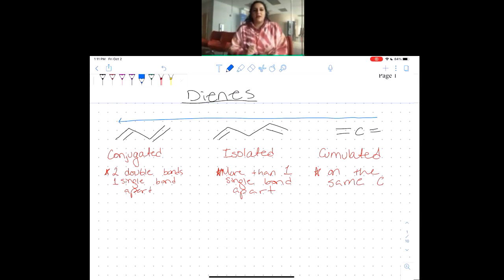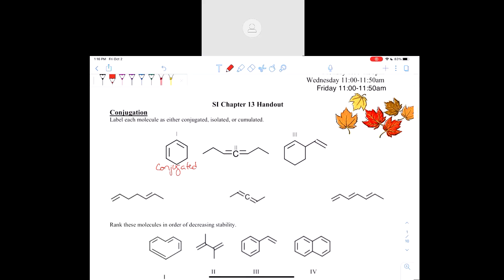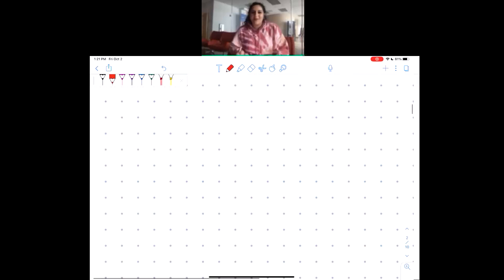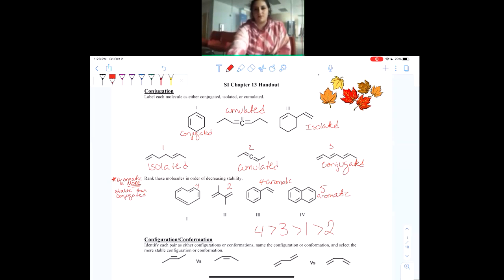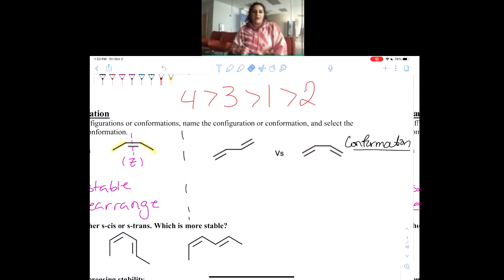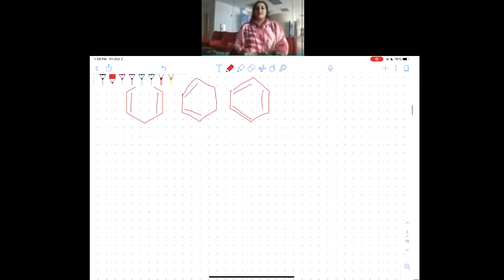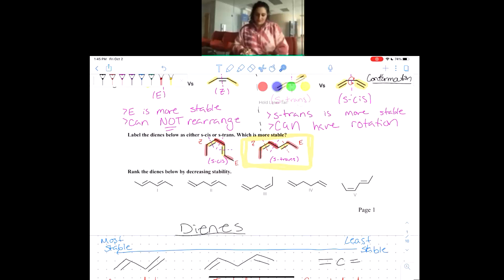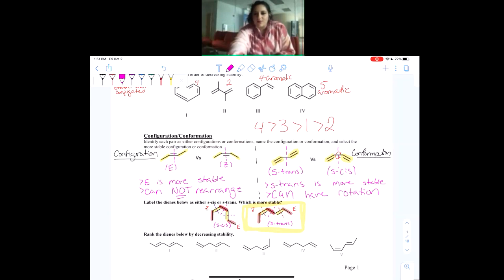10/2/2020 SI Session